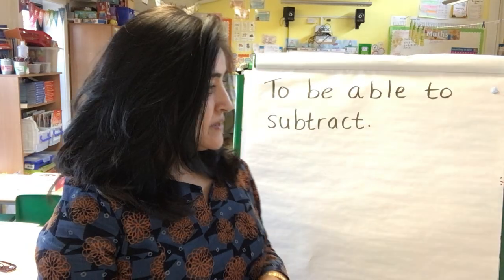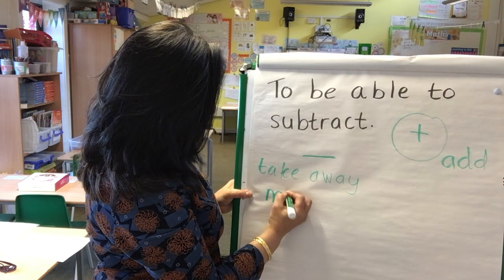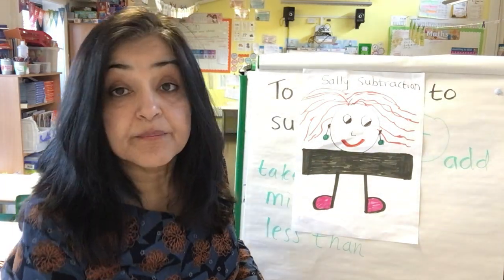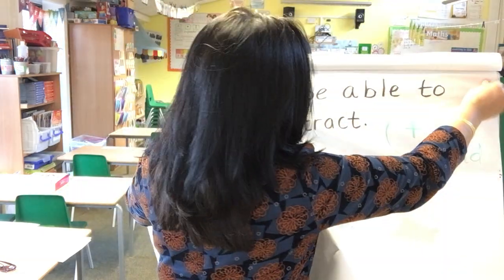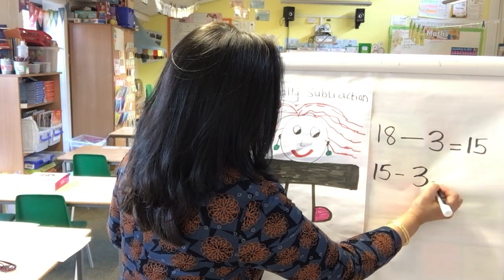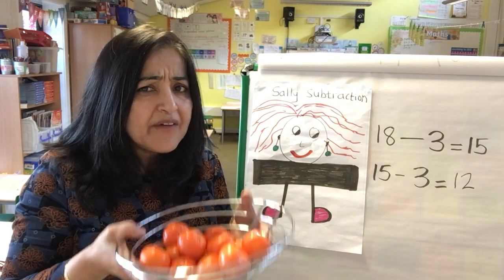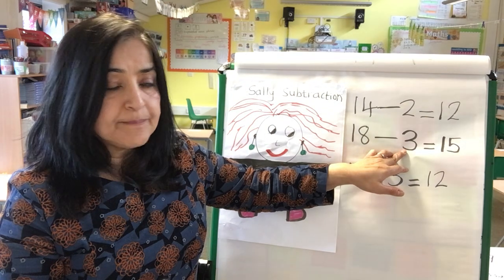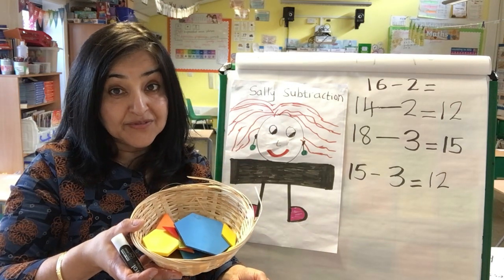22.02.21- Maths (Subtraction within 20)